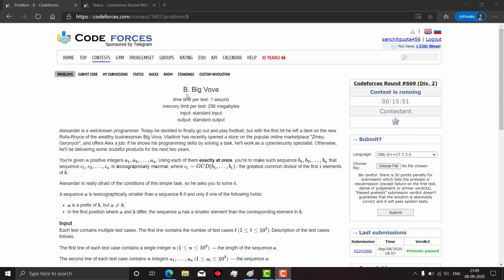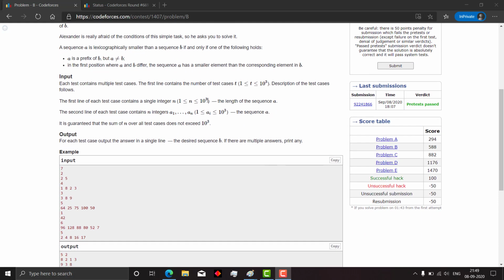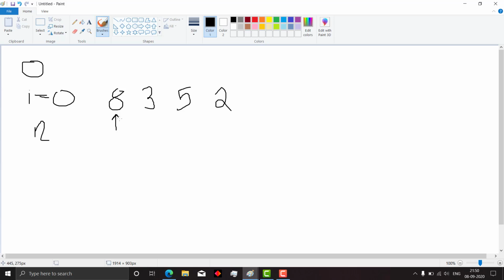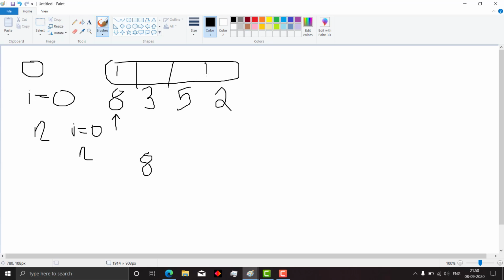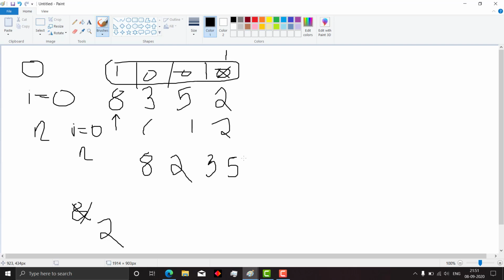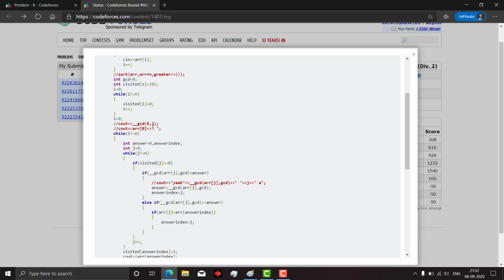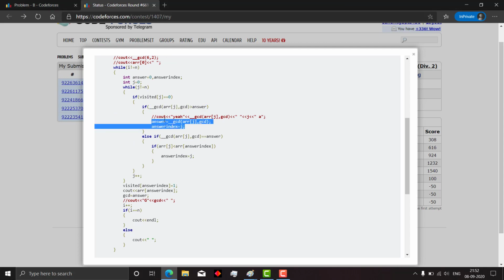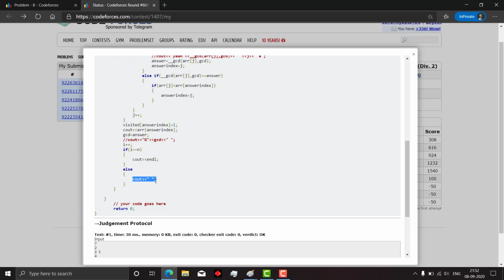Codeforces Round 669 Div 2 Big Vova (Problem B)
If you have any doubts , ask them in the comments section .